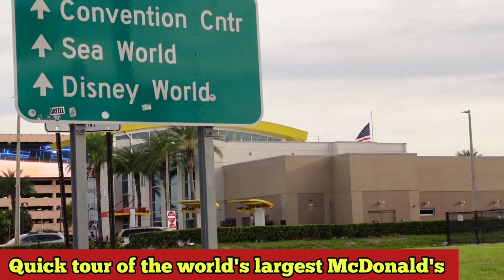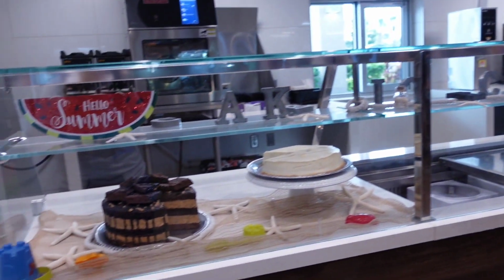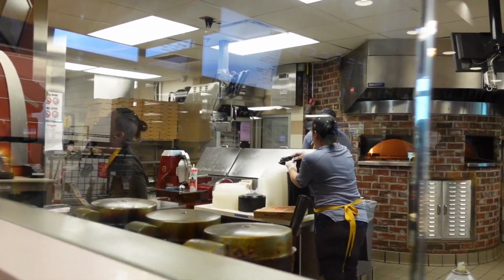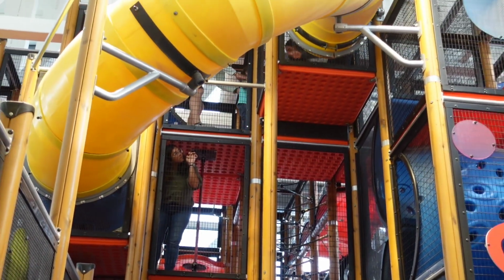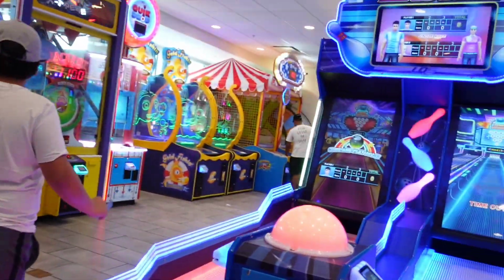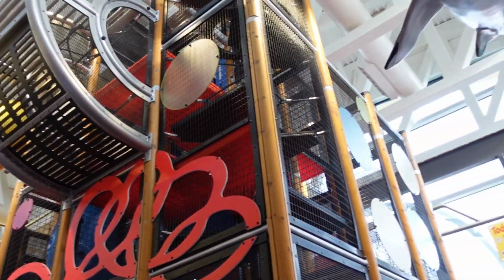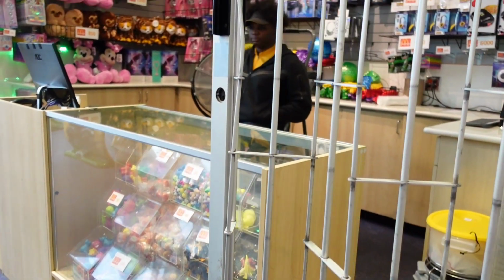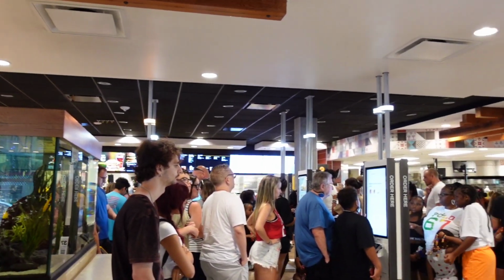World's Largest & Most Chaotic McDonald's in Orlando Florida on International Drive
We did a quick tour of the World's Largest McDonald's on International Drive in Orlando Florida. McDonald's has an arcade, play place and they even make pizza and pasta!

Have you been to this McDonald's?